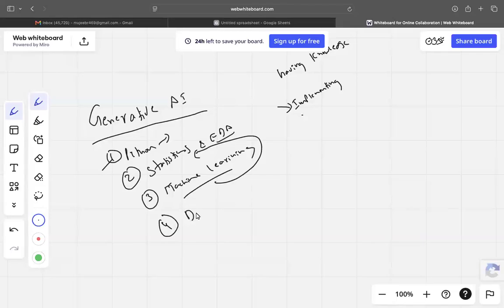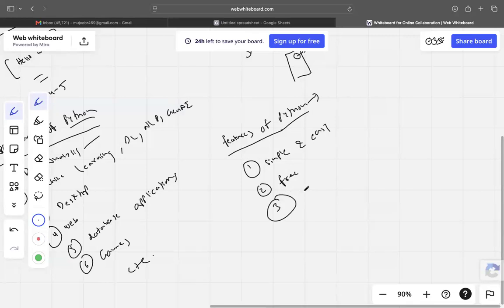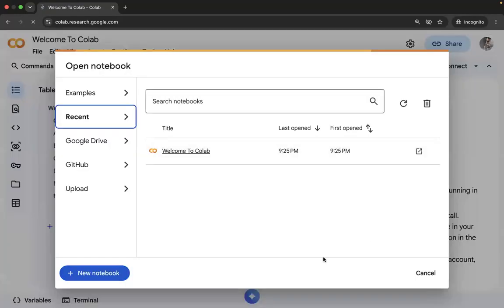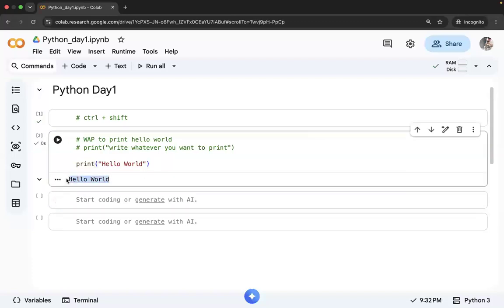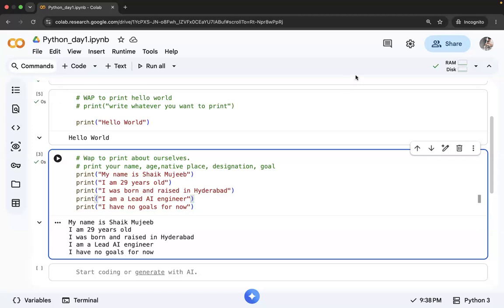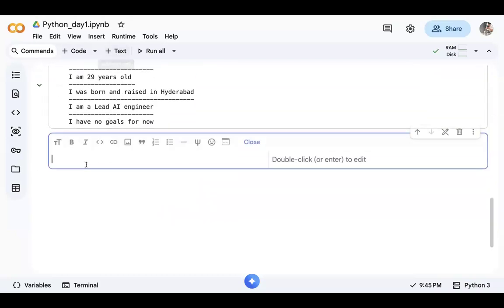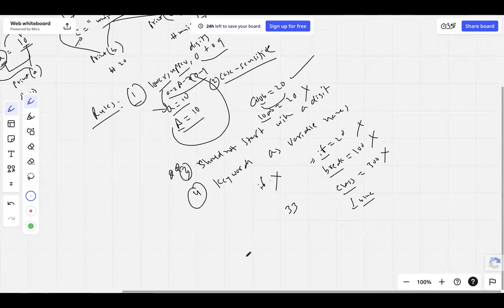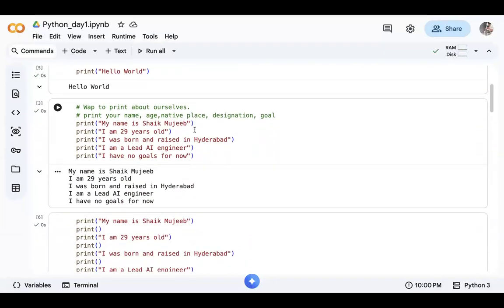Python Tutorial for Beginners 2026 | Complete Python Introduction | By Mr. Mujeeb 12+ Years Exp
🚀 Python Tutorial for Beginners 2026 | Complete Python Introduction | Learn Python from Scratch

Welcome to this Python Introduction for Beginners by Mr. Mujeeb (12+ Years of Industry Experience).

In this video, you'll learn the fundamentals of Python programming with easy-to-understand explanations and real-time examples. Whether you're a student, fresher, working professional, or aspiring Data Scientist, this session will help you build a strong foundation in Python.

✔ Why Python is the Most Popular Programming Language
✔ Installing Python & VS Code
✔ Functions
✔ Lists, Tuples, Sets & Dictionaries
✔ Exception Handling
✔ File Handling
✔ Object-Oriented Programming (OOP) Basics
✔ Real-Time Programming Examples

Students

Freshers

Software Developers

Automation Testers

💼 Why Learn from Mr. Mujeeb?

12+ Years of IT Industry Experience

Interview-Oriented Sessions

Project-Based Learning

Career Guidance

Placement Assistance

🏢 iTask Technologies